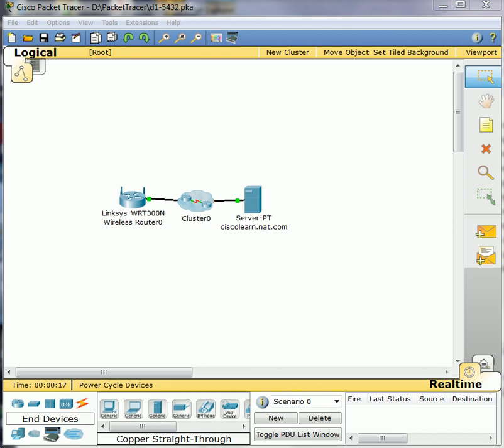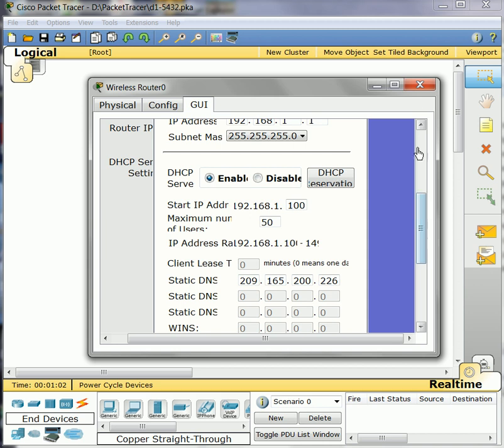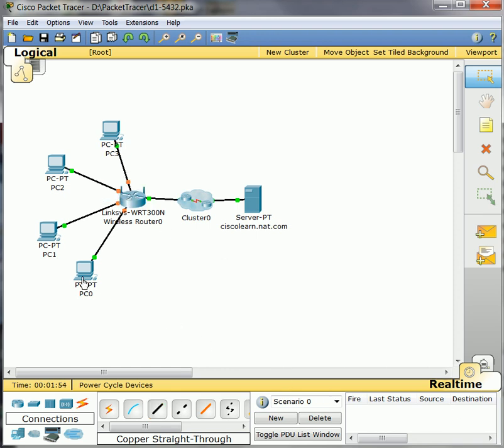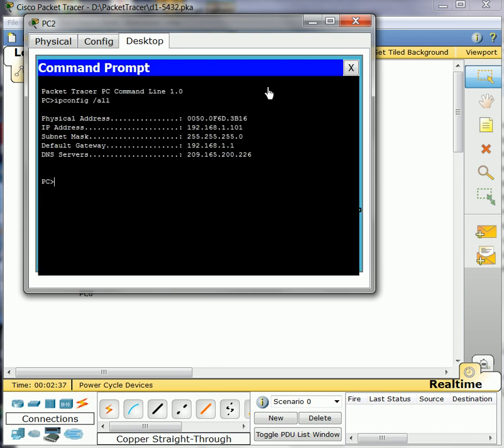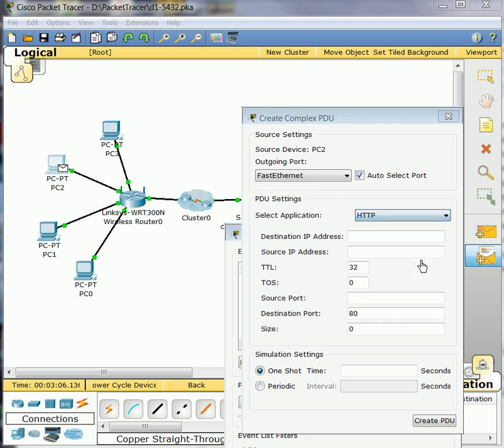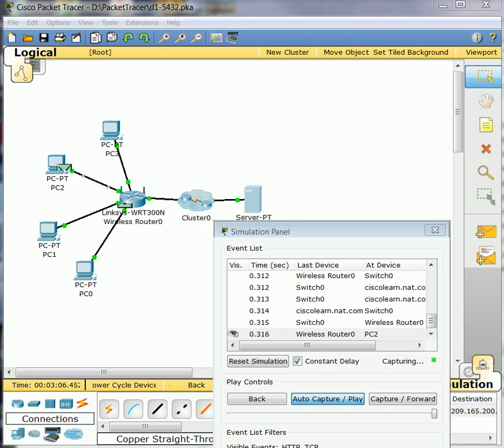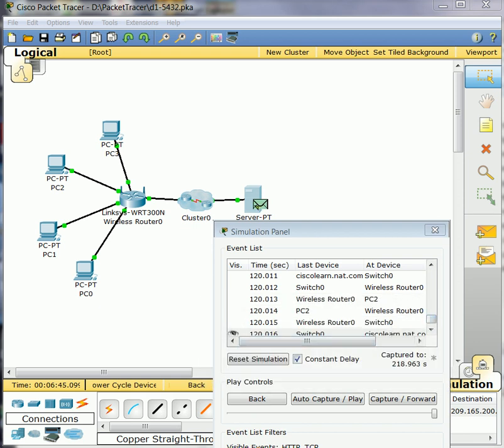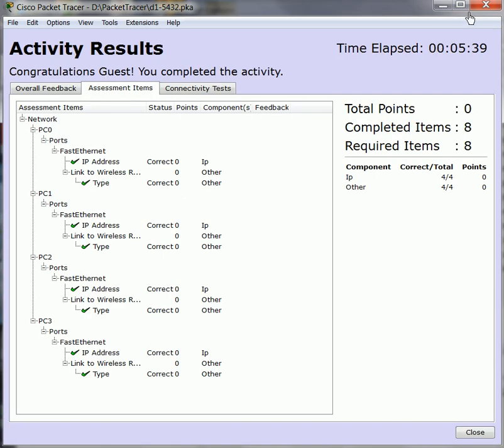ciscovideo_5_4_3_2.avi